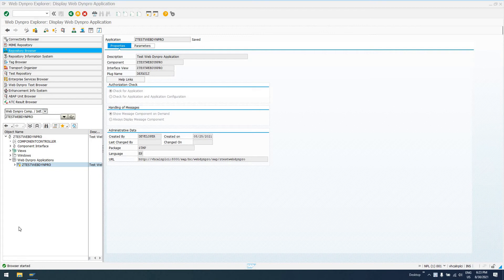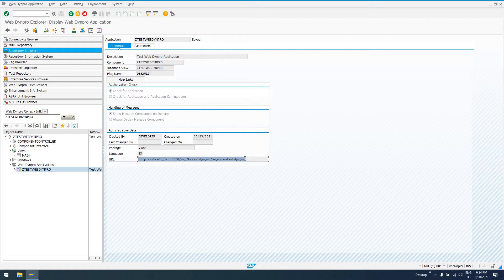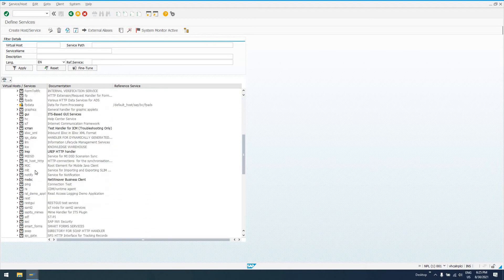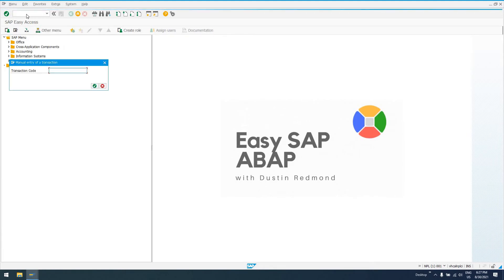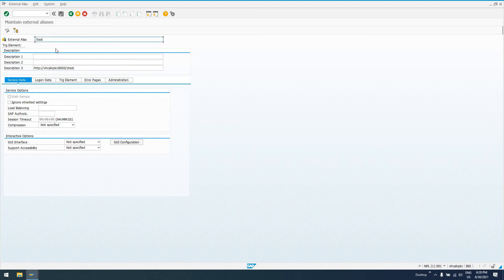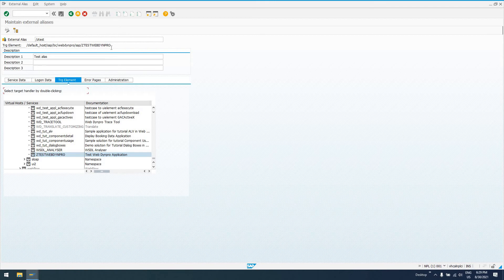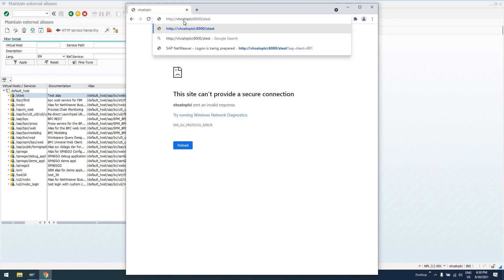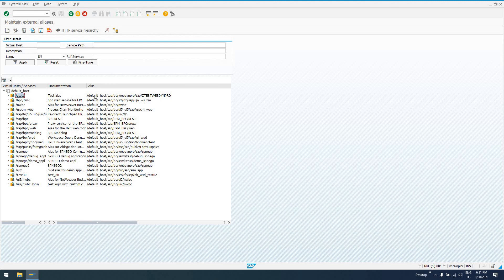SAP - SICF for HTTP Services (Create External Alias and shorten Web DynPro URL)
In this video I show you how to create an External Alias in SAP. This allows you to simplify the URL of a Web DynPro application. It also allows you to create more memorable URLs for existing SAP services.